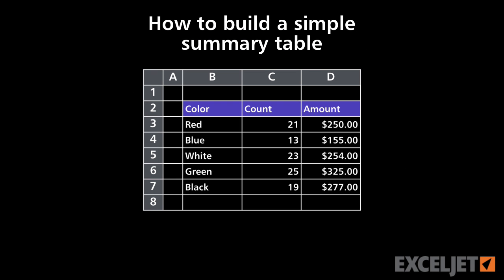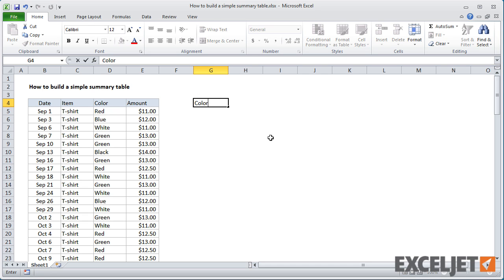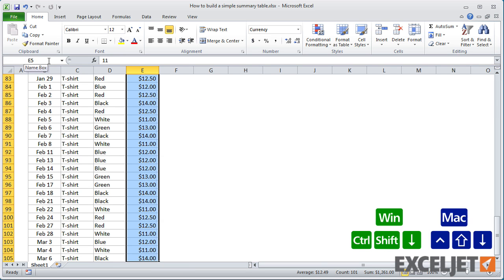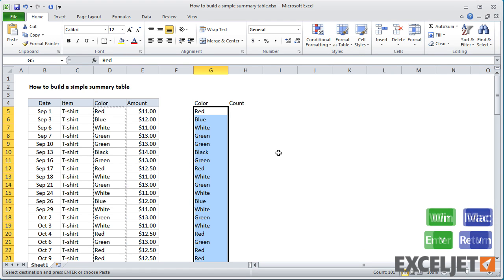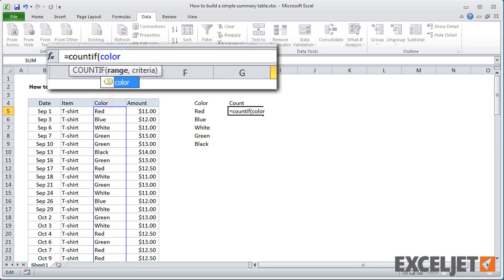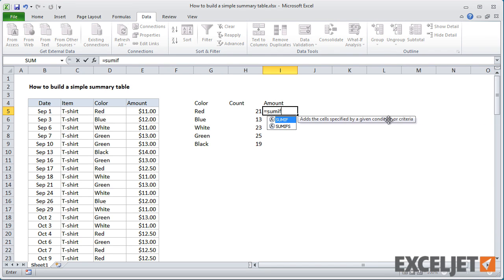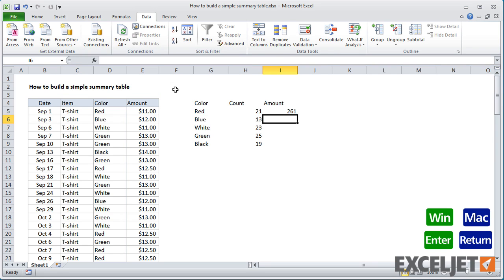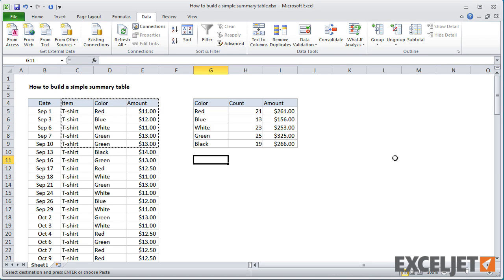How to build a simple summary table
Although Pivot Tables are fantastic tools for summarizing data, sometimes you just want a simple, lightweight solution based on formulas. The good news is you can build your own summaries using functions like COUNTIF and SUMIF. See how in this 3 minute video.